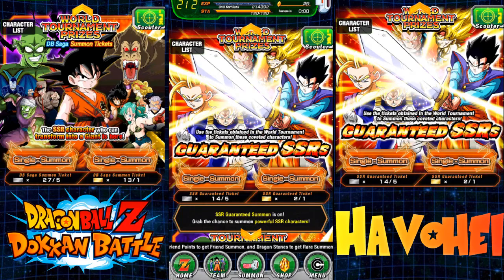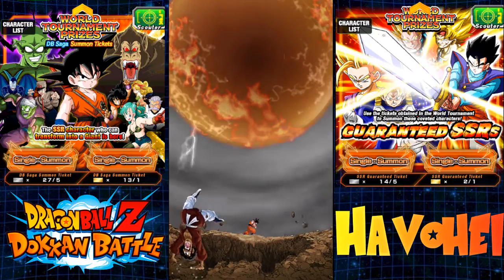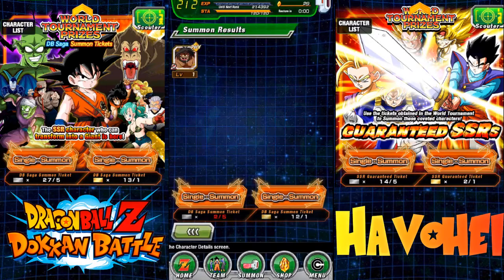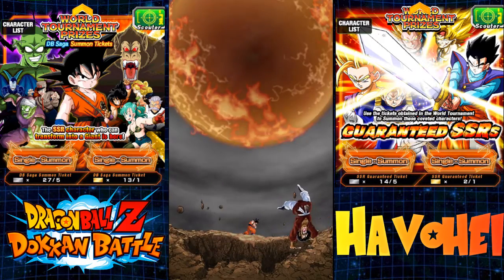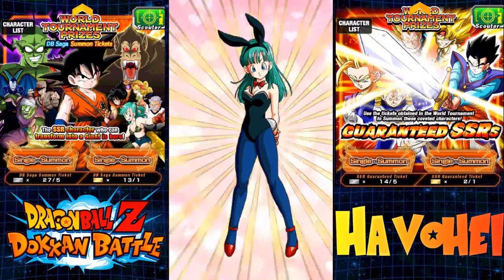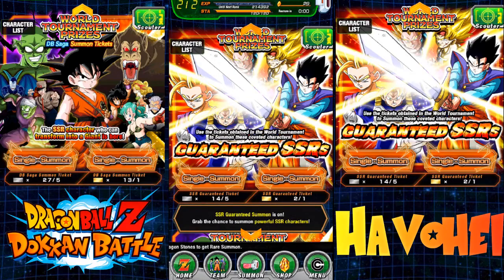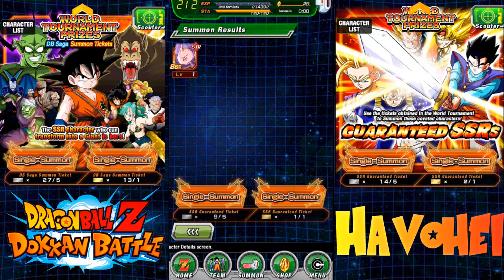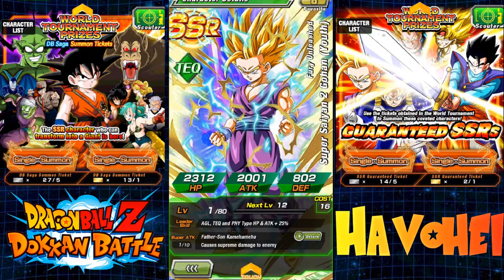Dokkan Battle: 12th World Tournament Summons 5 SSRs!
WT Summons...I know I'm late..lol